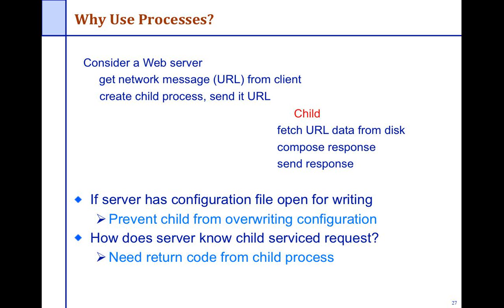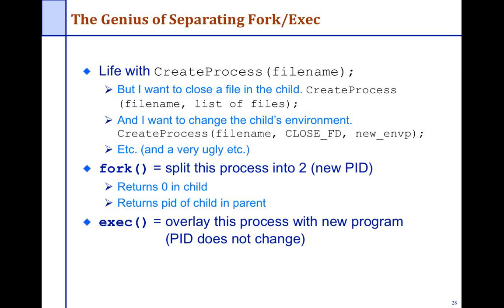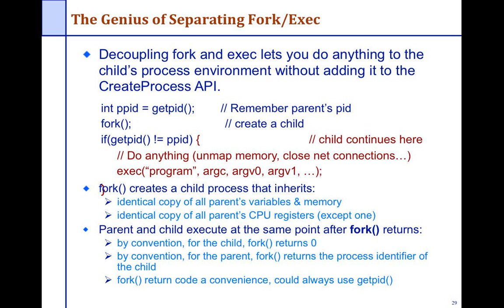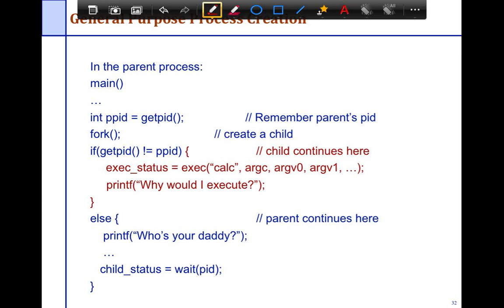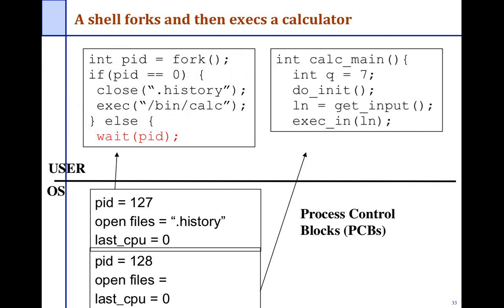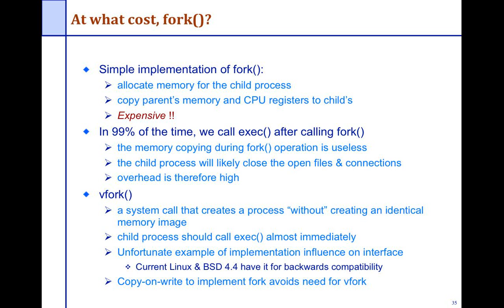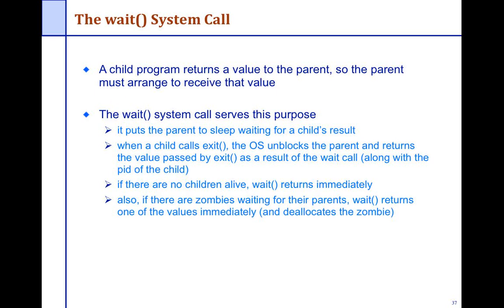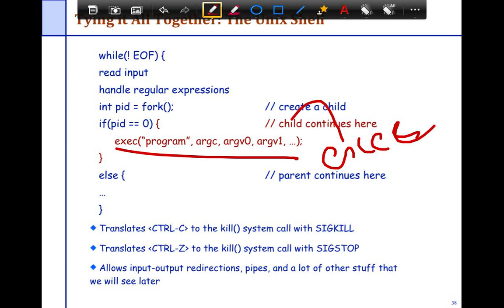10. SFU CMPT 300: All about processes: creation via fork/exec, termination via exit(), and wait()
Episode 10 of the lecture series "Introduction to Operating Systems" course by Arrvindh Shriraman

Topics highlighted in the episode:
๏ The need for processes (0:00)
๏ Fork/exec
 - genius of separation (2:52)
 - loading via exec() (6:46)
 - splitting via fork() (2:52 and 13:11)
๏ Process creation (8:11)
๏ Exit (15:53) and wait (17:03) system calls

Links to slides:
0:00 #27: Why use processes?
2:52 #28: The genius of separating fork/exec
5:29 #29: The genius of separating fork/exec (continued)
6:46 #30: Program loading: exec()
8:11 #31: What creates a process?
8:44 #32: General purpose process creation
9:37 #33: A shell forks and then execs a calculator
12:17 #34: A shell forks and then execs a calculator (continued)
13:11 #35: At what cost, fork()?
15:53 #36: Orderly termination: exit()
17:03 #37: The wait() system call
18:09 #38: Tying it all together: the UNIX shell